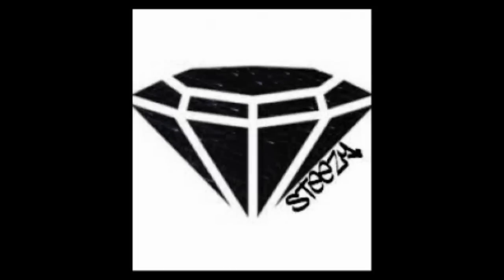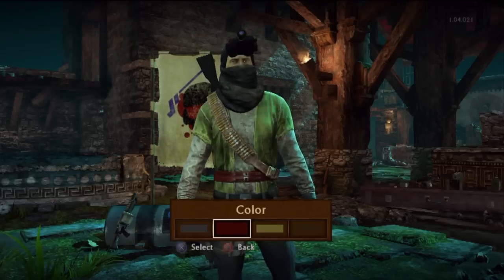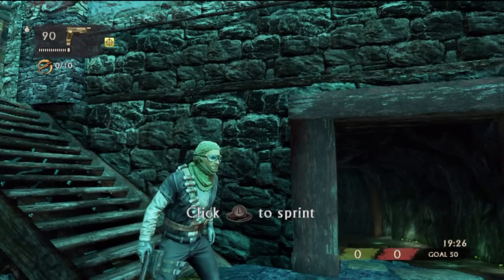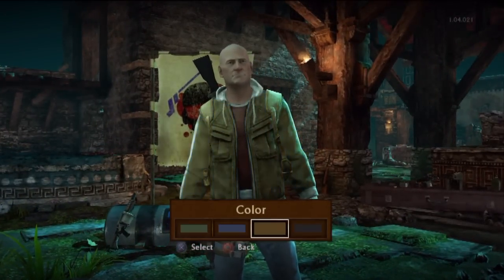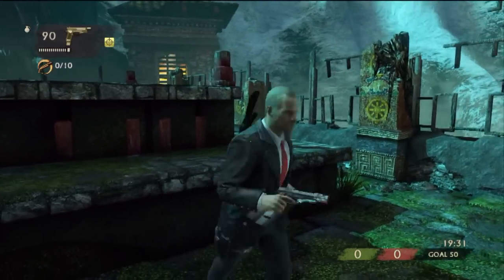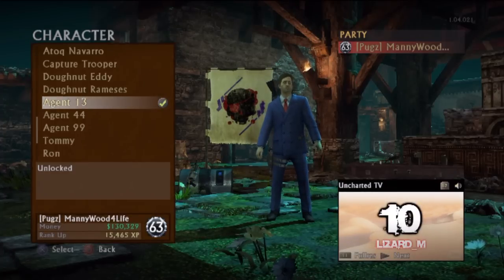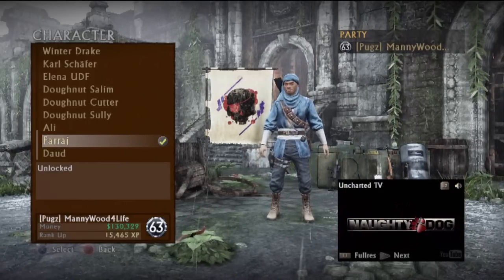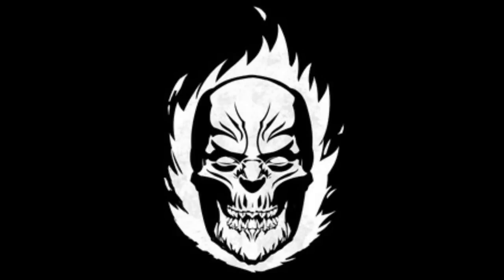Uncharted 3: Gameplay Rogues Villains Pack 1 & 2 and Doughnut Skins - DLC Skins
My Video about Fourtune Hunter's Club: